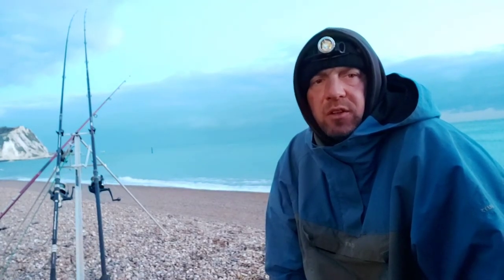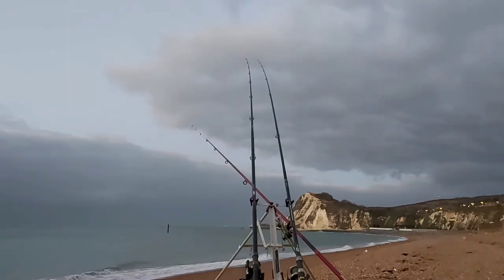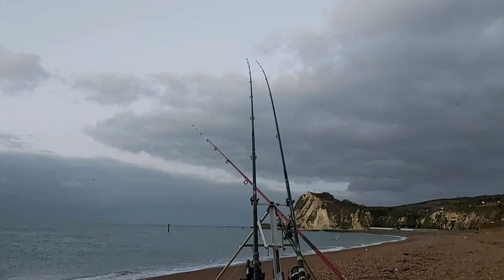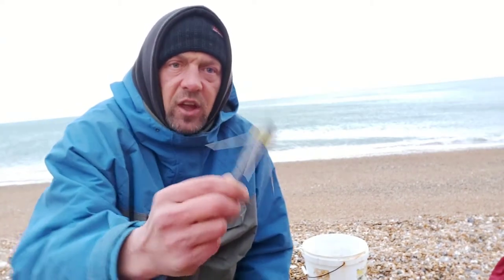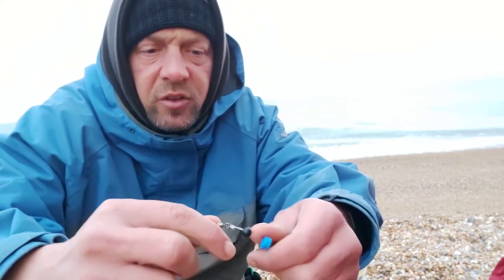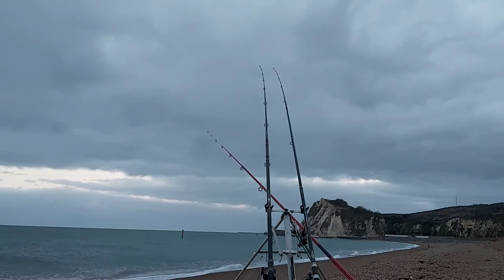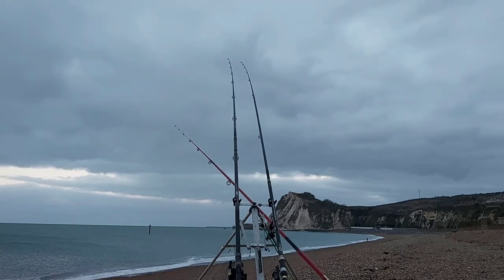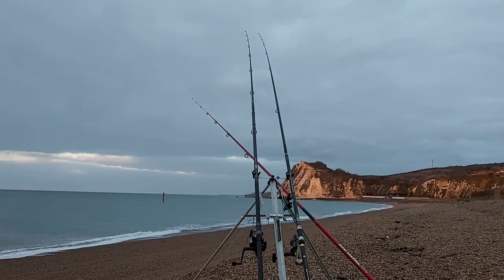Dogfish saved the blank🎣